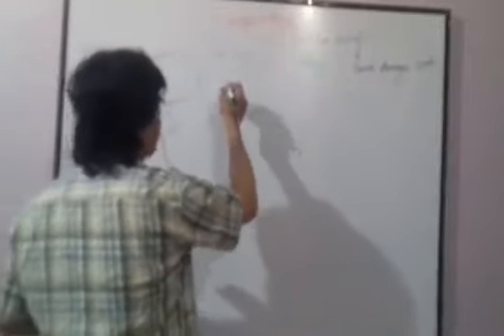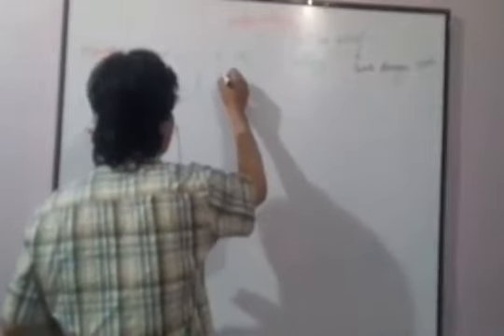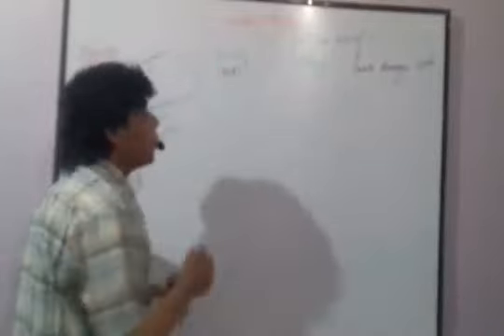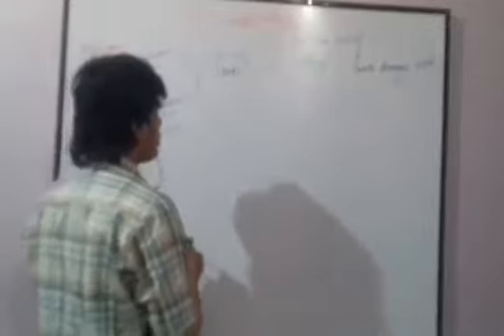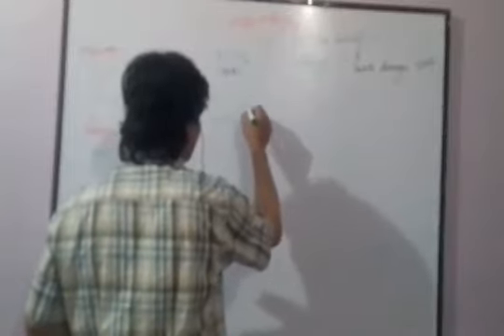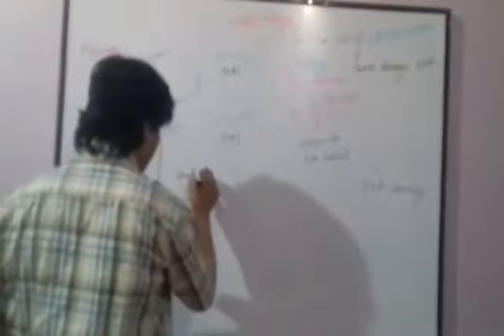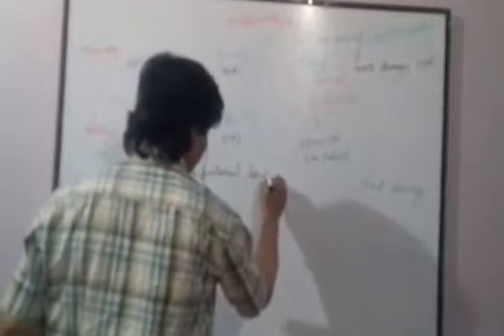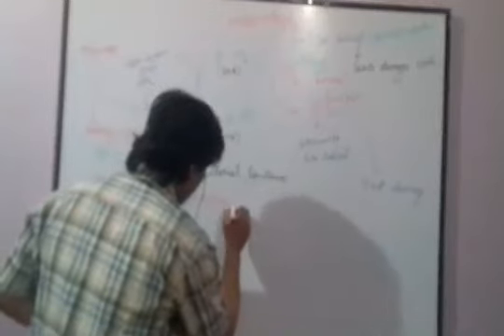Metronidazole: Introduction: Mode of action and antibacterial spectrum (Antibiotic last lecture A)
Metronidazole is one of the mainstay drugs for the treatment of anaerobic infections. It is approved by the US Food and Drug Administration for the treatment of anaerobic and protozoal infections. Metronidazole exerts its antimicrobial effects through the production of free radicals that are toxic to the microbe.

Metronidazole diffuses into the organism, inhibits protein synthesis by interacting with DNA, and causes a loss of helical DNA structure and strand breakage. Therefore, it causes cell death in susceptible organisms

The nitroimidazole antibiotic metronidazole has a limited spectrum of activity that encompasses various protozoans and most Gram-negative and Gram-positive anaerobic bacteria.

In this video, you will learn:

What is Metronidazole
Step-by-step mechanism of action
Role of anaerobic conditions
DNA damage and bacterial cell death
Easy animated explanation for students

This video is ideal for microbiology, pharmacy, and medical students preparing for exams or building strong concepts in pharmacology.